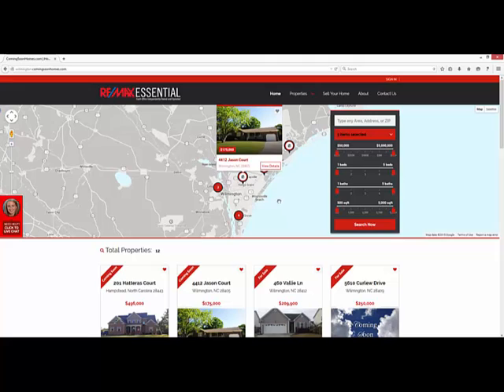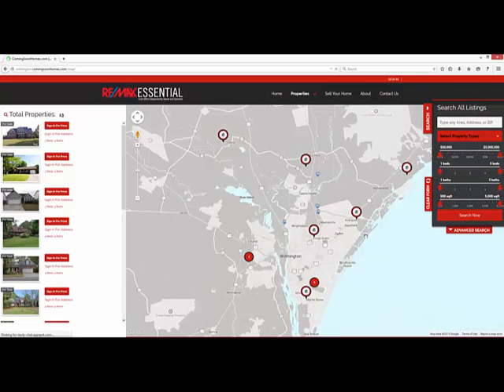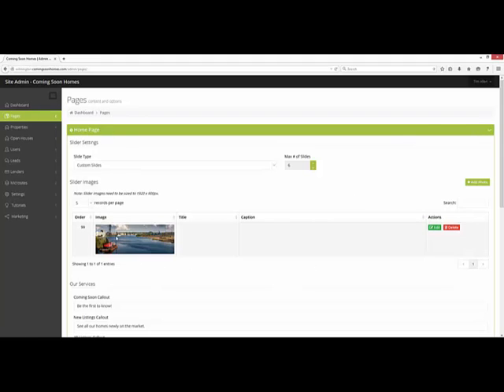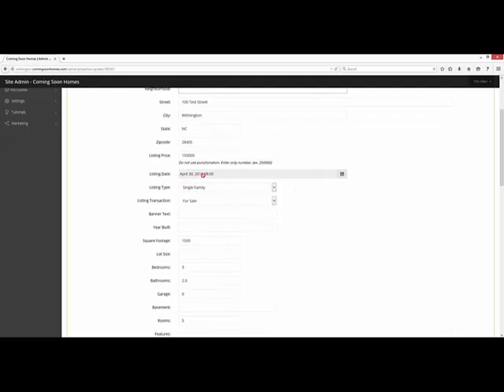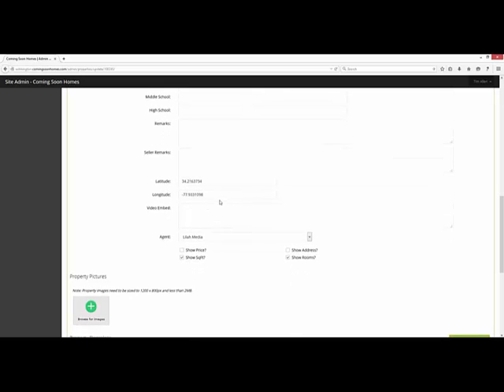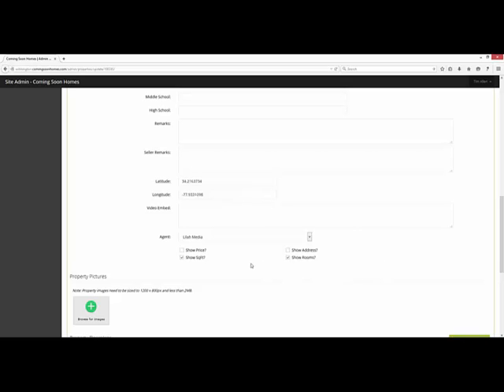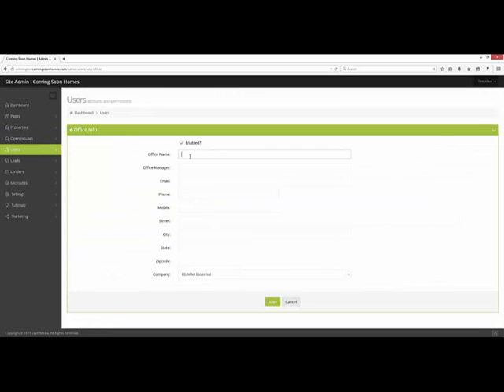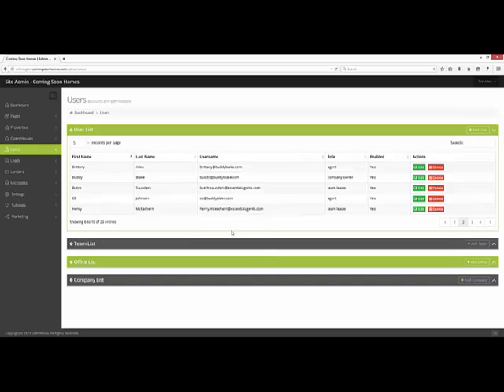ComingSoonHomes.com Introduction Part 1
This video series is our introduction to ComingSoonHomes.com